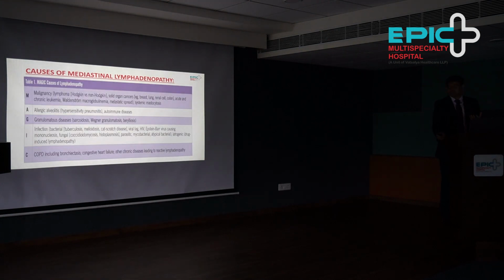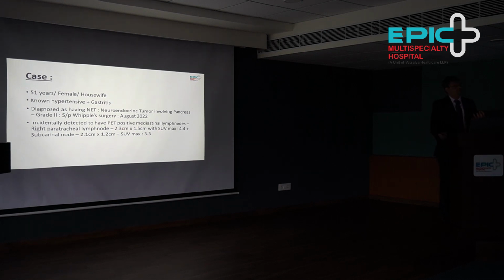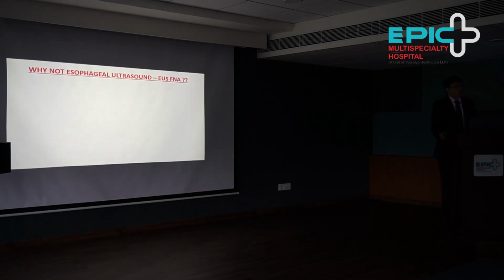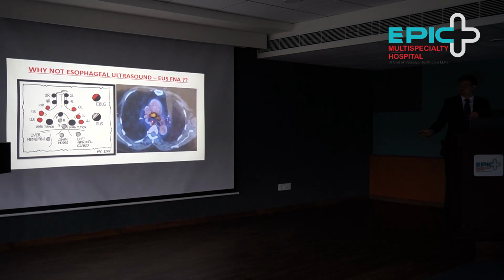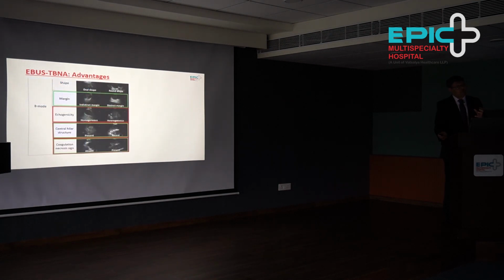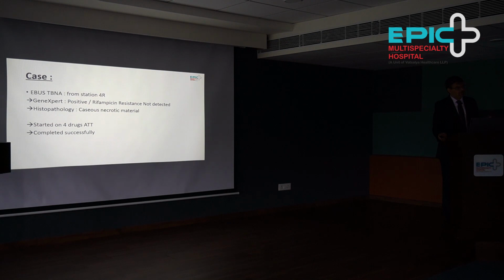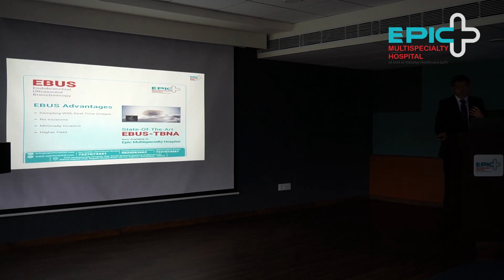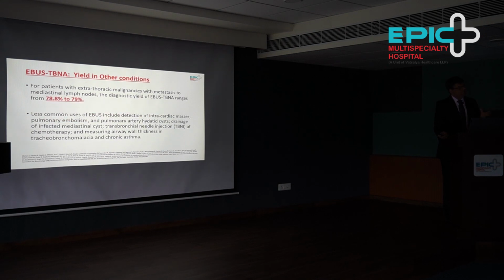scientific meet on Endobronchial Ultrasound (EBUS) a case based discussion by Dr. Jaykumar Mehta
Best Ultra Modern Multi Super Speciality Hospital in Ahmedabad Gujarat India, Epic Hospital

Super Speciality Hospital in Ahmedabad Gujarat India
Best Hospital for heart surgery in Ahmedabad Gujarat India
Best Hospital for treatment of Heart diseases Ahmedabad Gujarat India
Best Hospital for Knee replacement  in Ahmedabad Gujarat India
Best Hospital in Ahmedabad Gujarat India

EPIC Multispecialty Hospital,
Opp. Pandit Dindayal Upadhyay Auditorium Hall,
Behind Rajpath Club, Rajpath Rangoli Road,
Off S.G. Highway, Bodakdev, Ahmedabad - 380054
Gujarat India

Lead by example and keep everyone safe...
Stay Safe, Stay Healthy, We will win.